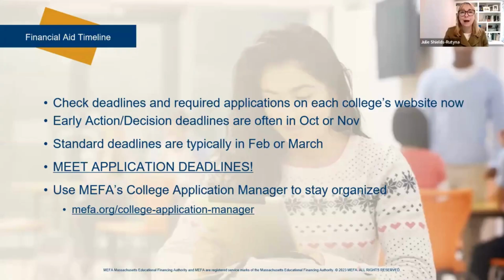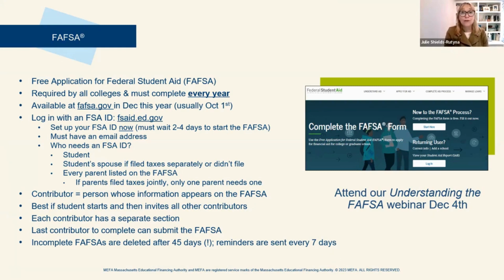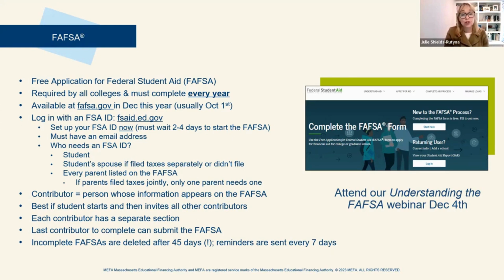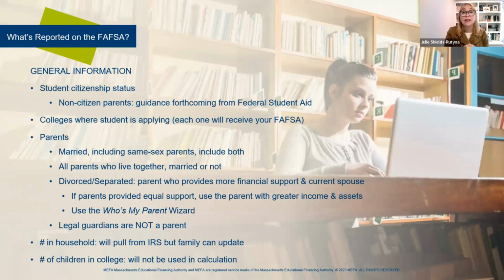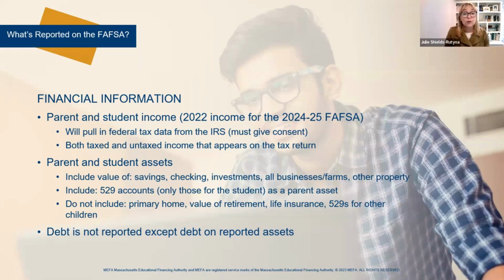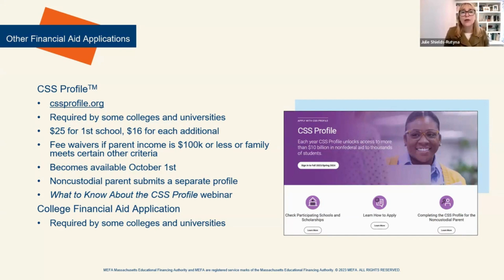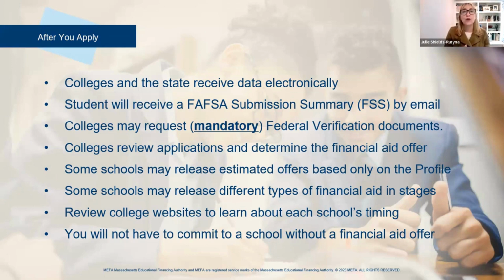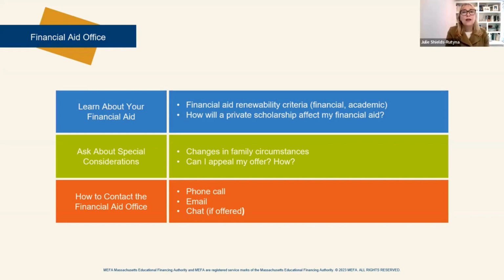The Financial Aid Application Process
Timestamp:
0:00 Financial Aid Timeline
1:08 FAFSA
4:13 What’s Reported on the FAFSA?
7:27 Other Financial Aid Applications and CSS Profile
9:54 After You Apply
11:30 Verification
12:01 Financial Aid Office

Financial Aid Timeline
• Each college could have a different financial aid deadline – check each school’s financial aid webpage
• Missing a deadline could mean missing out on tens of thousands of dollars in free money!
• Make sure to look at the admissions and financial aid deadlines separately!

FAFSA®
• Website is FAFSA.gov and it’s FREE
• The application usually opens Oct 1st but it will be Dec in 2023
• You can always add more schools later
• Student and all parents need an FSA ID to log in (except if parents filed taxes together, and then only one needs an FSA ID)
• FAFSA will pull tax data from the IRS. You can’t VIEW the income tax info (for security purposes). If there are big discrepancies in income data from year to year, tell the college financial aid offices
• Complete the FAFSA each year
• Federal and MA state financial aid eligibility will be based exclusively on the SAI from the FAFSA. The FAFSA must be completed for MA state aid by May 1!
• Student does not see parent info and vice versa

What’s Reported on the FAFSA?
• Citizenship status – student must be a U.S. citizen or eligible non-citizen to receive financial aid (parent citizenship status is irrelevant). Eligible non-citizens: U.S. nationals & permanent residents, those with an Arrival-Departure Record (I-94), students with a T-visa or who have a parent with a T-visa, “battered immigrant-qualified aliens,” and citizens of the Federated States of Micronesia, the Republic of the Marshall Islands, or the Republic of Palau
• Will do 1 form and send it to up to 20 schools at a time. Colleges cannot see the other colleges that students listed on the FAFSA
• Students and parents answer questions and provide data
• Info from both parents will be required on the FAFSA if 1. Both parents are biological or adoptive parents; and 2. The student’s parents live together.  Same-sex parents who live together and parents who have never been married who live together BOTH report info on the FAFSA
• If parents are divorced or separated, only the parent that provides more financial support and that parent’s spouse (if there is one) report info on the FAFSA. The other parent does not appear anywhere on the FAFSA
• # of children in college (as of 24-25) will no longer affect eligibility for aid though it is still asked. Some schools are still using this figure for institutional aid
• Income asked about is from two years prior to the year of the beginning of the academic year
• Only the untaxed income that appears on the tax return goes on the FAFSA
• The FAFSA does not have a space to write in special circumstances, but you can email each financial aid office
• All contributors must provide consent to get IRS data in order for the student to be eligible for federal aid, even if the contributor(s) did not file taxes
• You will be able to decline consent and then manually enter tax income info - BUT THE STUDENT WILL BE INELIGIBLE for any federal aid

CSS Profile
• Only some colleges and universities require this
• Will ask for income from two years prior but also estimate for current year
• Provides colleges more info to award institutional funds
• There’s a fee: $25 for first, $16 for every additional school
• If applying Early Decision/Early Action, the Profile may be required earlier than the regular financial aid deadline
• The dashboard will provide important info, such as deadlines and next steps
• The CSS Profile now allows you to indicate a topic for a special circumstance

College/University Financial Aid Application
• Institutions can ask anything
• Not many colleges require this

After You Apply
• Info is sent electronically to selected colleges as well as the Massachusetts Office of Student Financial Assistance
• Students will receive a FAFSA Submission Summary (FSS) with a summary of FAFSA answers via email
• For FAFSA corrections, go back onto fafsa.gov, make corrections, and re-submit the FAFSA to the appropriate schools
• For Profile corrections, log in and make corrections once or contact the colleges directly
• Colleges communicate with the students directly, and mostly electronically
• Contact the financial aid office if something changes (a job loss) or if there are special circumstances (student wants to petition to be independent, etc.)

Verification
• This is a routine process, it’s not because you did something wrong.

Financial Aid Office
• Ask what is required to renew the financial aid in future years
• Find out how scholarships are treated
• You may be able to appeal your award (ask for additional funds): Check with each college for details; most want to see that something changed from when you applied